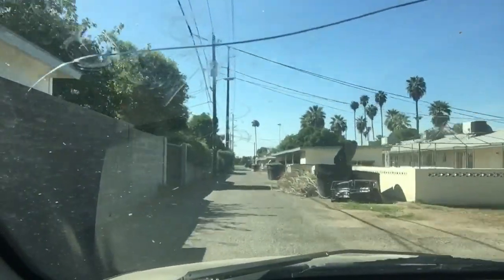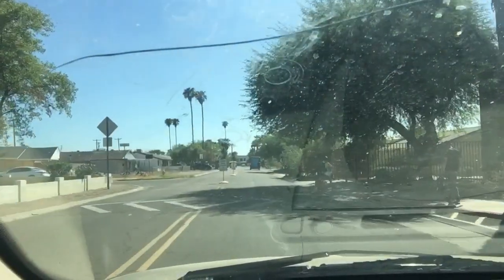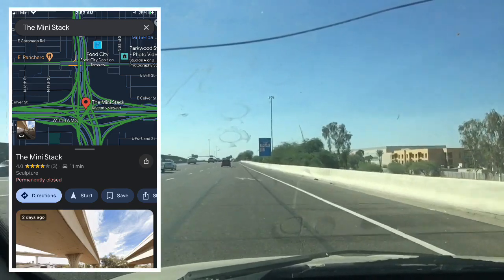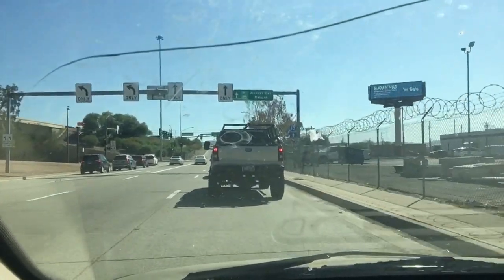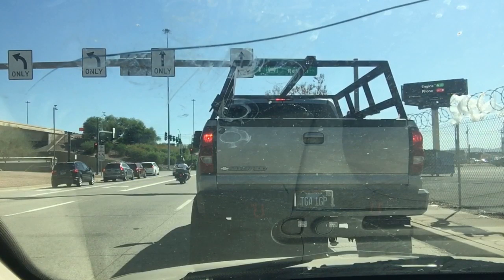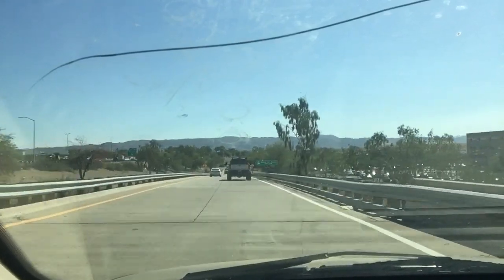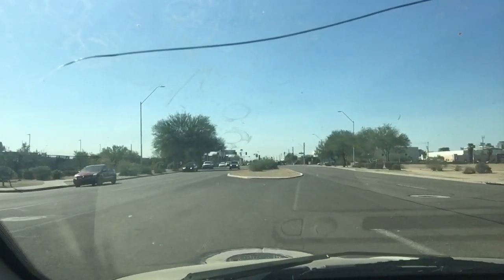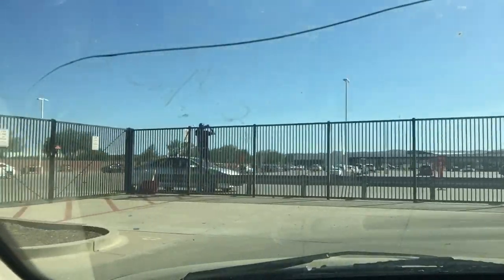Dan Dan Vlog 1320: October 5th: my rent is due and I’m still short but that’s okay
Thursday, October 5th, 2023, 1:45 pm

Shot and edited on my first iPhone 6s Plus using only the selfie camera as the main one is broken.

I’m able to make ends meet by doing shift work and getting paid the next day through the Wonolo and WorkWhile apps.
Both are in the Apple App Store and on Google Play.
$10 bonus on Wonolo: DANIELLK5YGP
$50 bonus on WorkWhile: DANIEL583

WorkWhile is currently offering shifts that pay over $200 a shift. Wouldn’t you like to earn an extra $250?